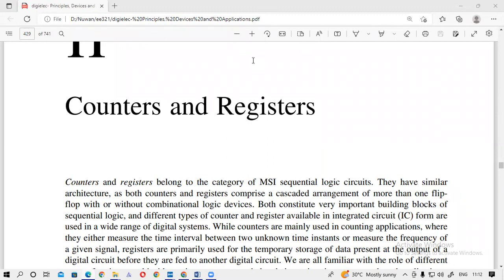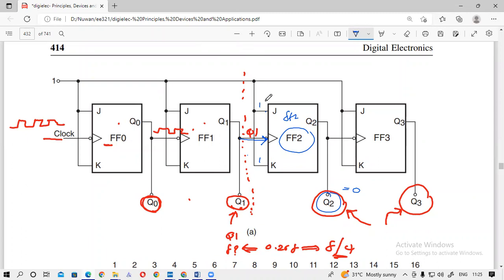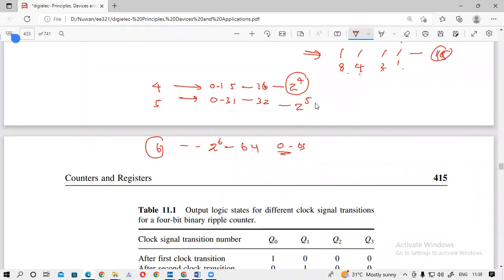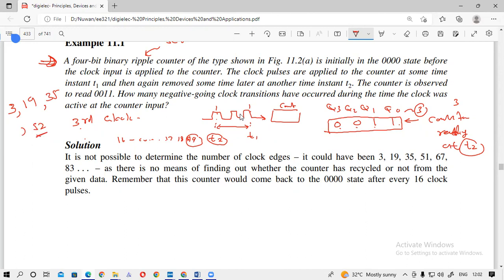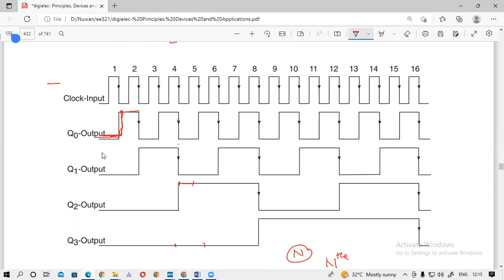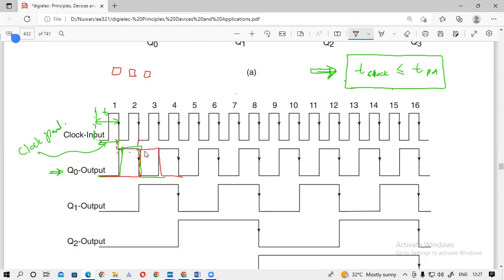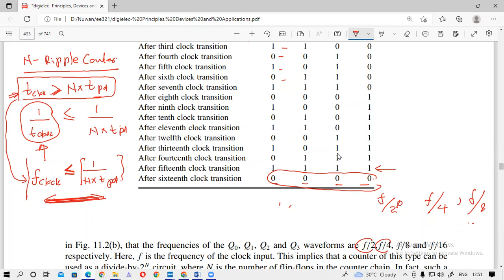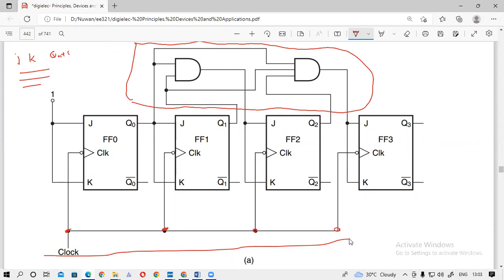Lecture 5_EE321_Digital Electronics N Bit Ripple (Serial Or Asynchronous)Counter